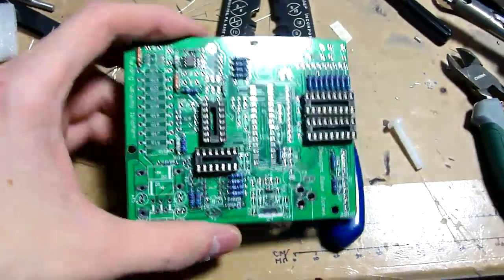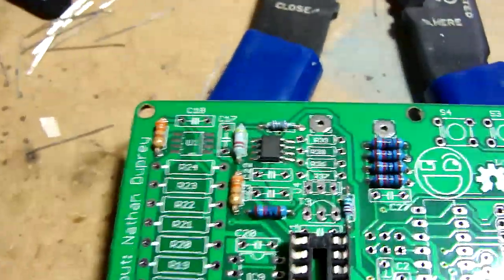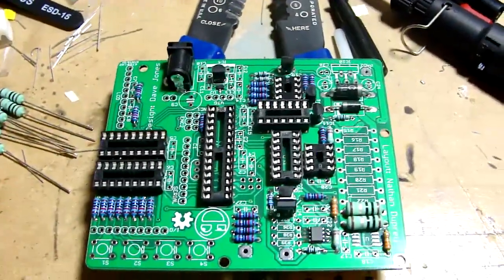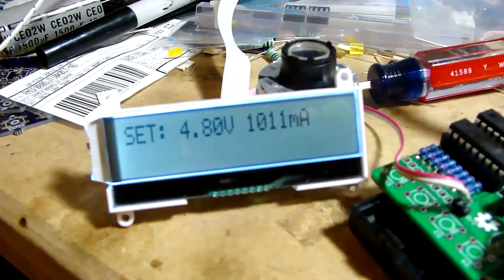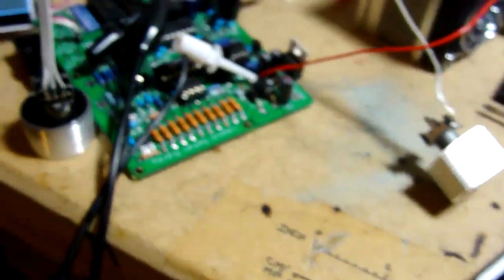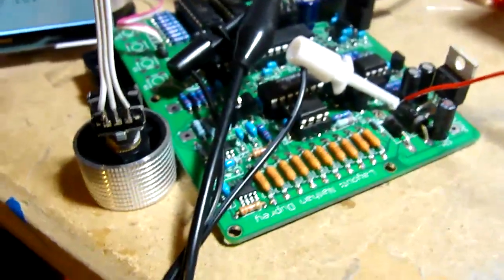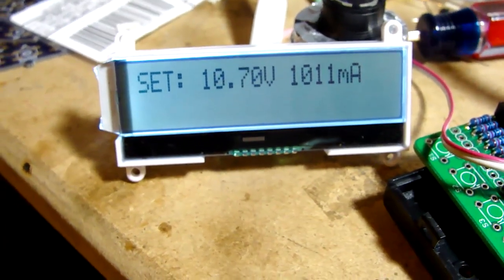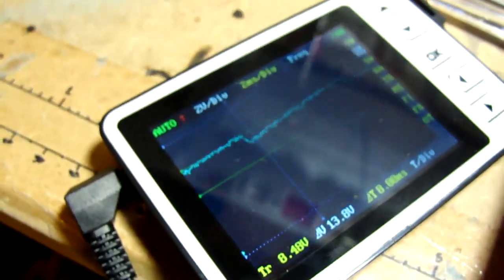Power Supply Project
This is the first video about the power supply that I am building. It is based almost entirely on the design Dave Jones made. for more information.

Once I get everything working nicely, I will post the design files and code for my version of his power supply. I re-worked and removed a couple things to suit my needs better.